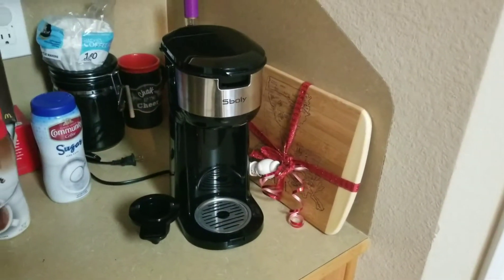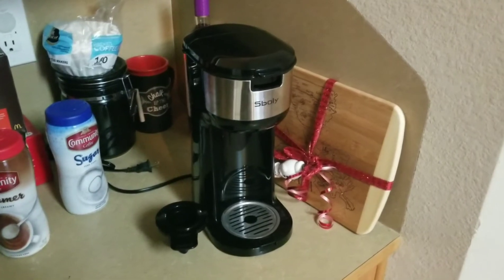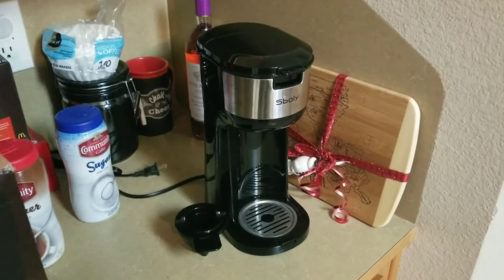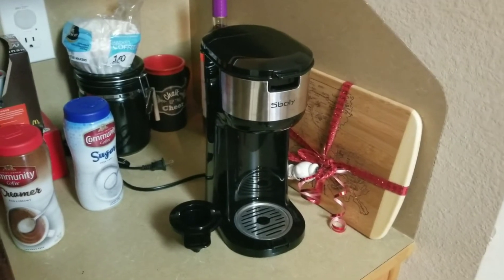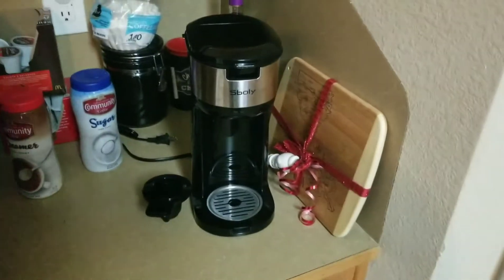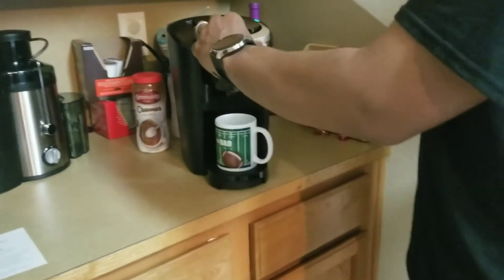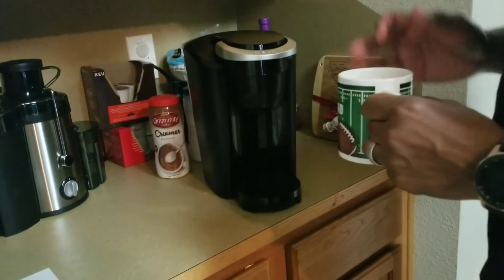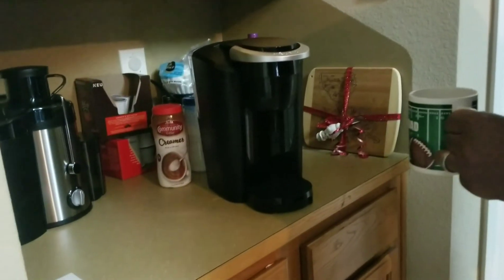Keurig K-Compact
Sboly single serve was taking to long to brew a cup off coffee so I switch to Keurig